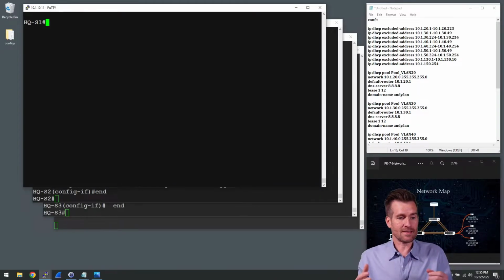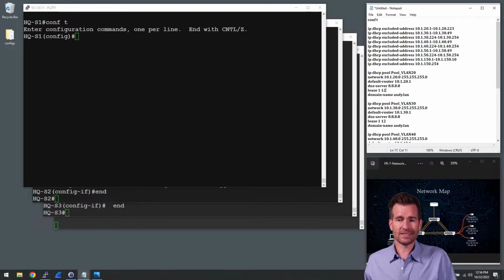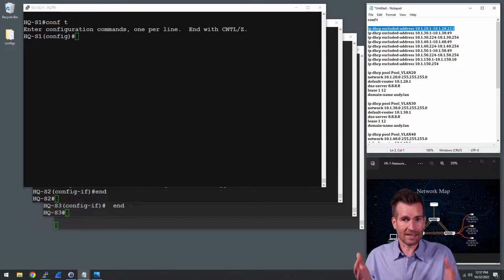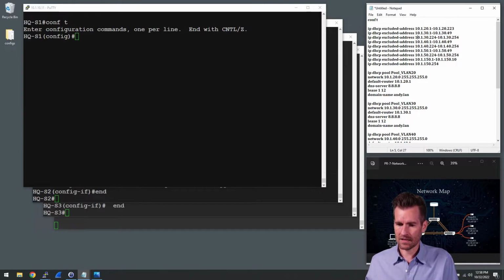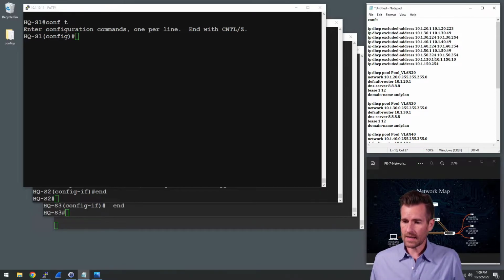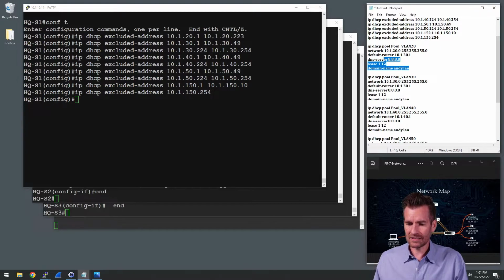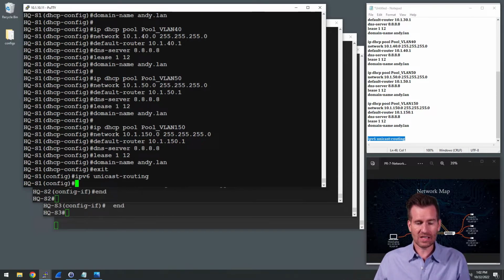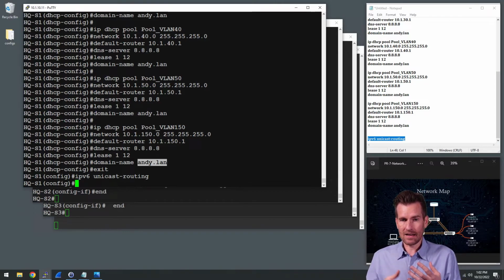CCNA LANs 9-11: PROJ: DHCP & SLAAC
🛠️ DHCP (Dynamic Host Configuration Protocol): Learn how to set up DHCP on Cisco switches to dynamically assign IP addresses to devices on your network, ensuring efficient resource allocation.

🔒 IP Exclusions: Discover how to reserve specific IP addresses from DHCP allocation, ensuring they remain available for dedicated purposes like static assignment or special services.

📡 IPv6 Routing: Explore the process of enabling IPv6 routing on Cisco switches to facilitate the distribution of router advertisements, enabling efficient IPv6 address assignment through SLAAC.

📶 Testing and Verification: Understand the importance of thorough testing and verification of network configurations to ensure seamless operation and troubleshoot any issues effectively.

Get ready to take your network configuration skills to the next level with these essential Cisco switch setup techniques! NetworkConfiguration CiscoLearning 🎉